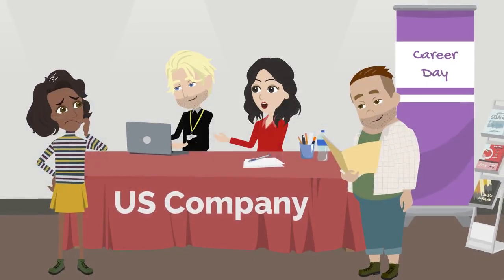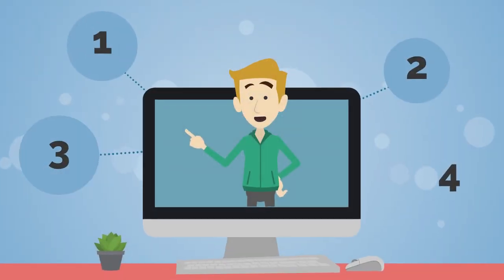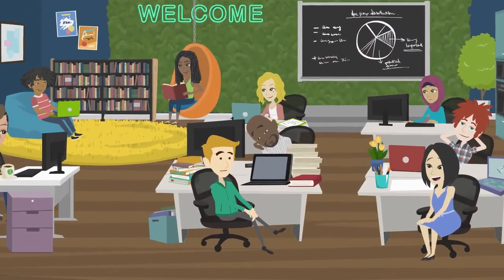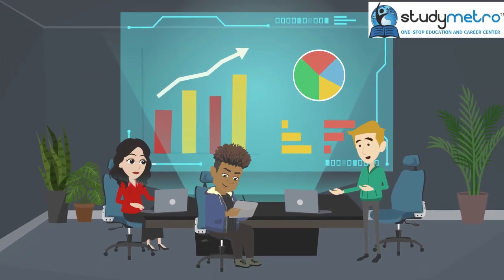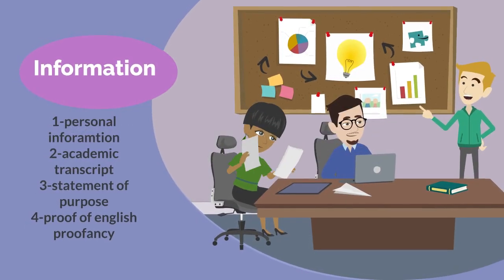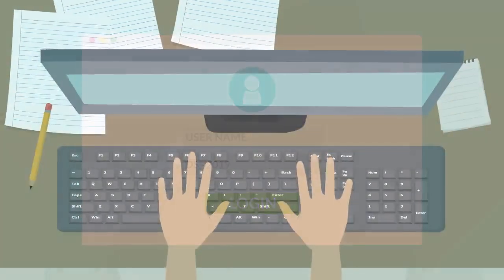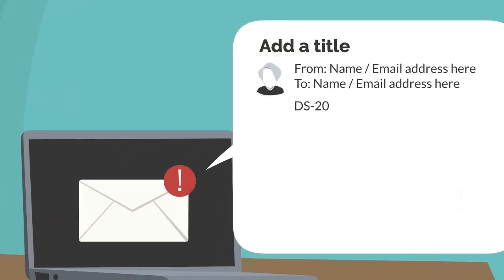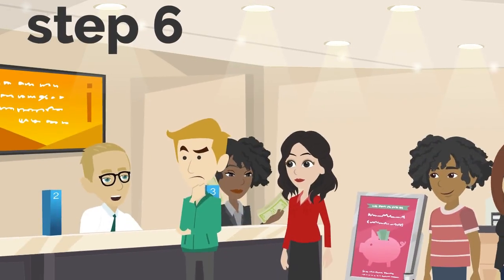Lesson 6 A Step-by-Step Guide to the J-1 Visa US Visa for Interns and Trainees By Study Metro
Welcome to our video, where we provide you with a step-by-step guide to the J-1 Visa for interns and trainees in the United States. If you're looking to gain valuable experience in the US through an internship or training program, the J-1 Visa is a great option.

In this video, we'll cover the basics of the J-1 Visa, including eligibility requirements, application procedures, and the necessary documents. We'll also provide tips on how to prepare for your interview and what to expect during the process.

Our team of experts has years of experience in the US visa application process, and we're here to share our knowledge with you. Whether you're a student, recent graduate, or working professional, this video will help you navigate the J-1 Visa process with confidence.

So, if you're ready to learn more about the J-1 Visa and how it can help you achieve your career goals, be sure to watch our step-by-step guide to the J-1 Visa for interns and trainees in the United States.